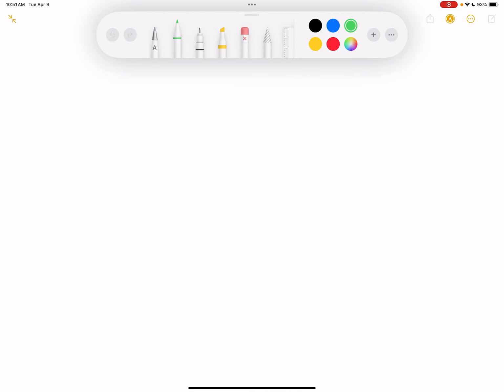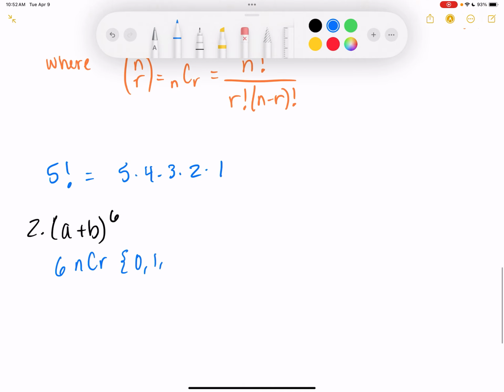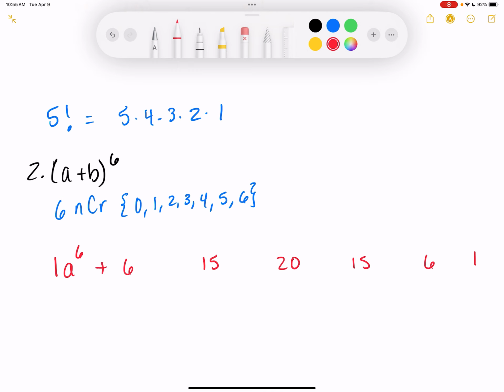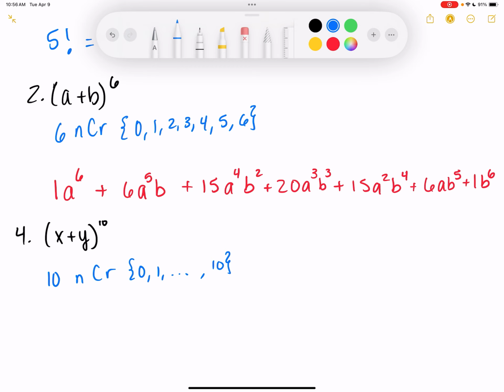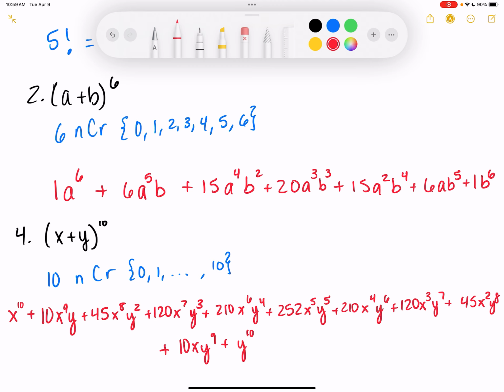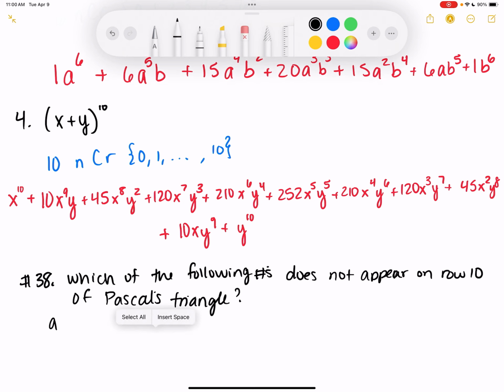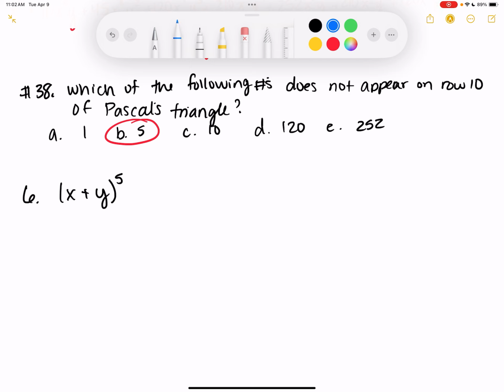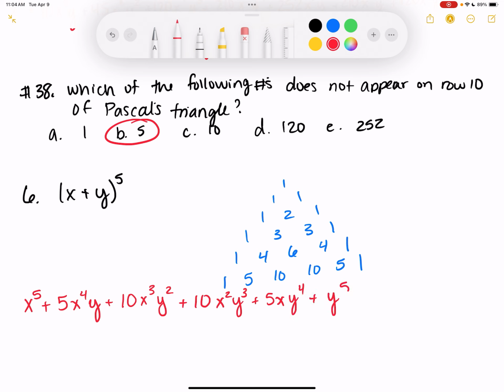AP Precalculus 9.2 The Binomial Theorem part 2